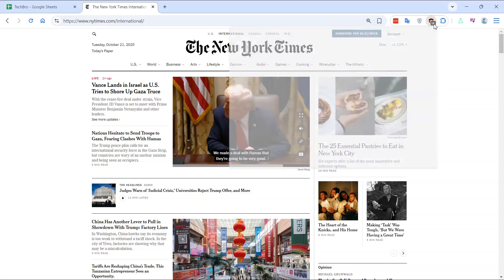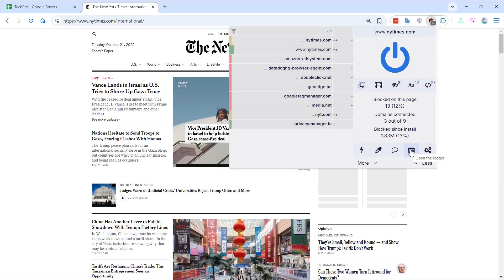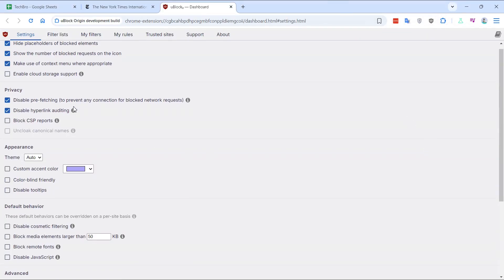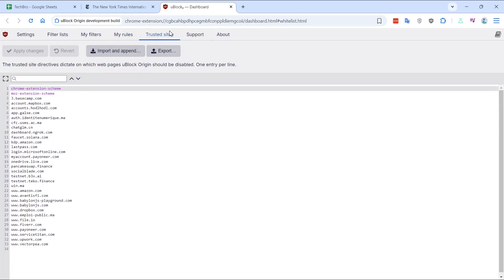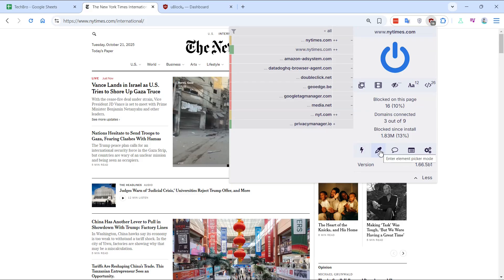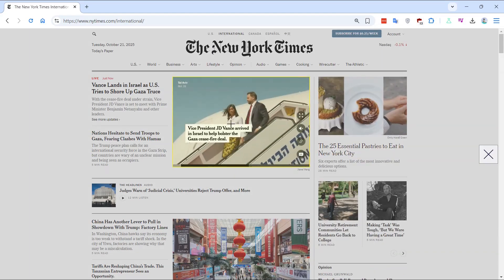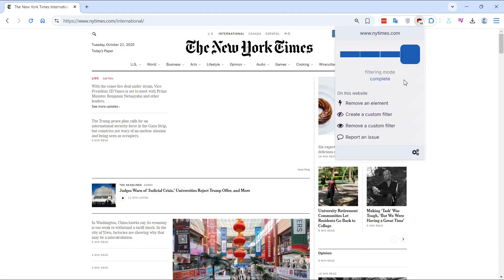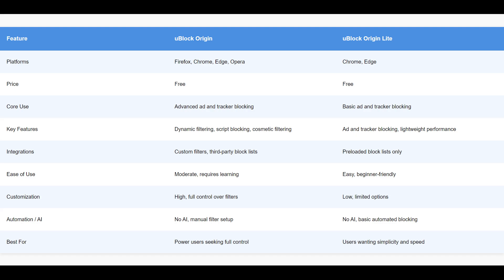uBlock Origin vs uBlock Origin Lite: Which Ad Blocker Should You Use in 2025?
In this video, we compare uBlock Origin and uBlock Origin Lite, two popular ad-blocking tools in 2025. We discuss uBlock Origin's advanced features and customization options, ideal for power users, and uBlock Origin Lite's lightweight design and simplicity, suitable for users seeking a straightforward experience. By highlighting their strengths and differences, we aim to help you decide which ad blocker best fits your browsing needs.

Download uBlock Origin here:
Download uBlock Origin Lite here: